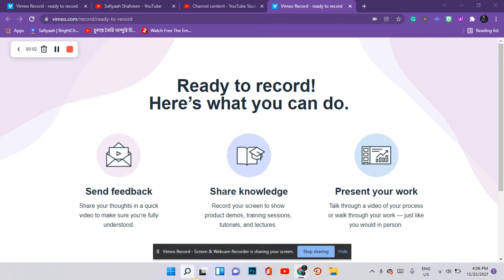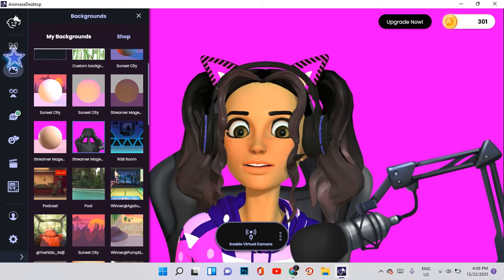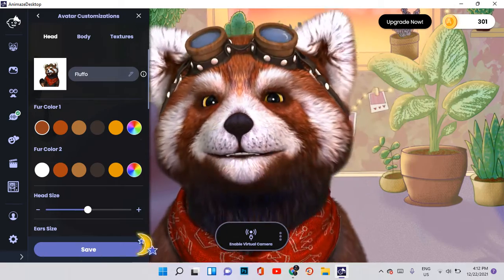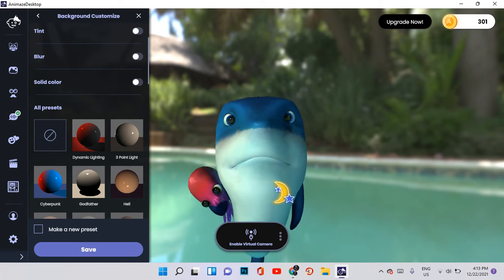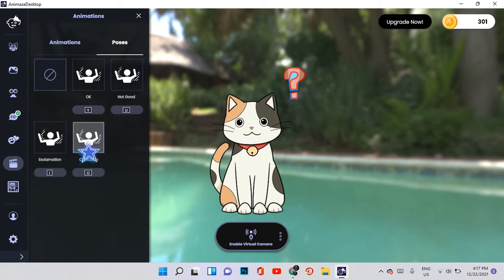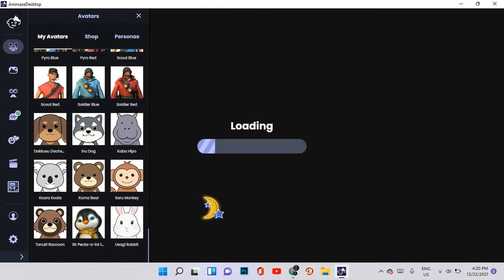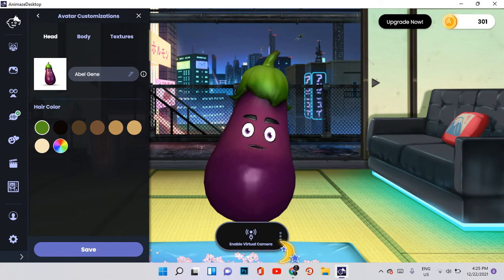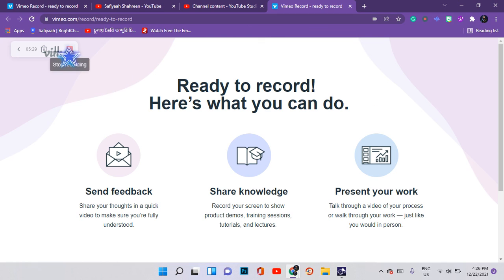How to use ready-made avatars in animaze + tips and tricks that make you look like a pro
Hi!

Today I played around with Animaze, Exploring its different avatars and a lot more.

Thanks!